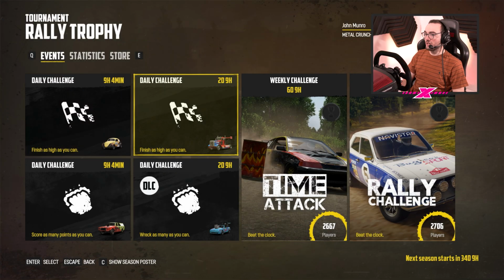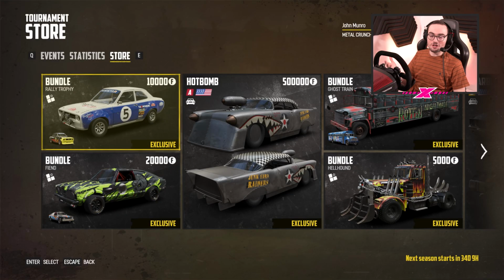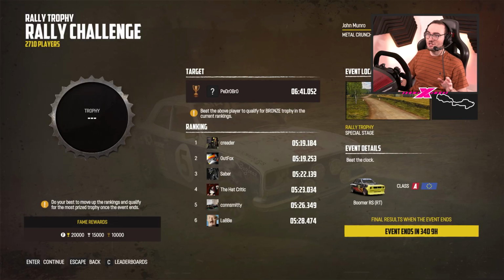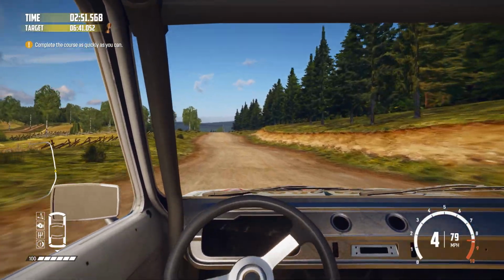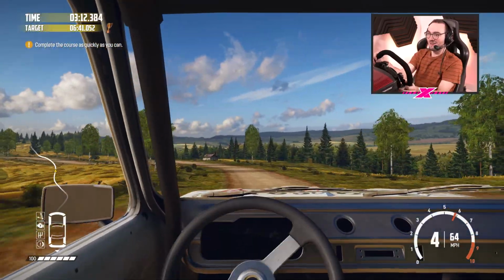There is now a RALLY Stage on Wreckfest!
Wreckfest has been the gift that keeps on giving as of late, but we never thought that we’d see this.

The November Wreckfest update brings a legitimate rally stage into the game, complete with a rally livery to wheel around in. This is mega!

It’s been 20 years since the release of Bugbear Entertainment’s first title named Rally Trophy. In celebration of the milestone, they’ve decided to pay tribute to it with the theme for this month’s tournament.

John Munro hops into the seat to take his new ‘rally spec’ Boomer RS for a spin on the new version of an original Rally Trophy stage.

This circuit may technically be set in Russia, but it sure does feel a lot like the 1000 Lakes Rally. Watch as John attempts to earn the gold in the tournament using his skill, wit, and the in-game map for direction. The Rally Trophy update is available to download for free right now!